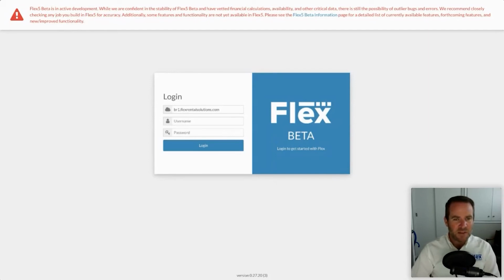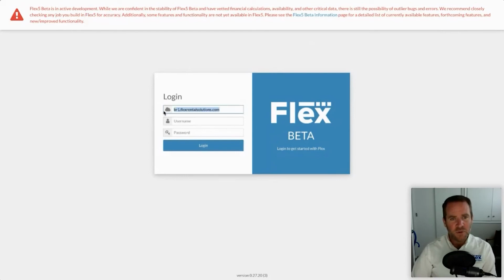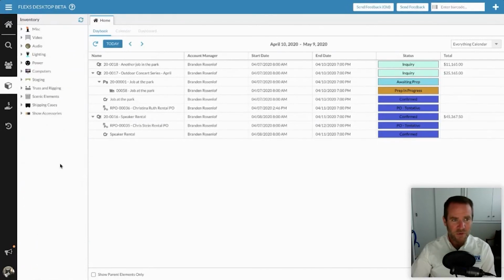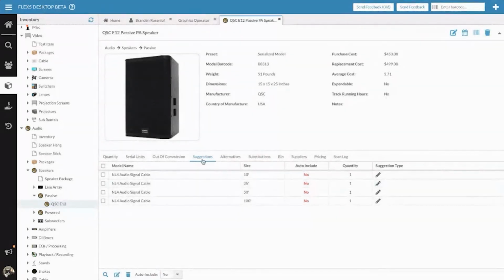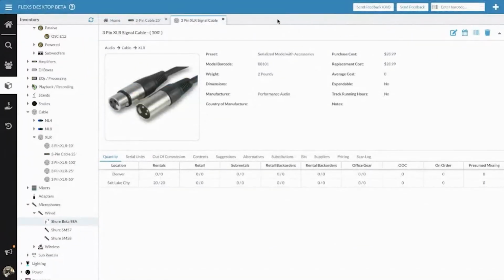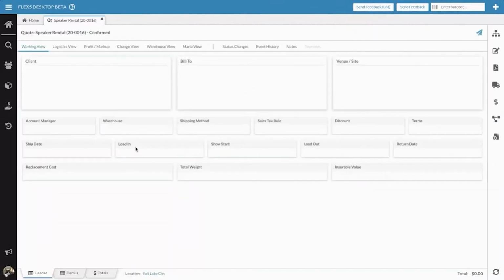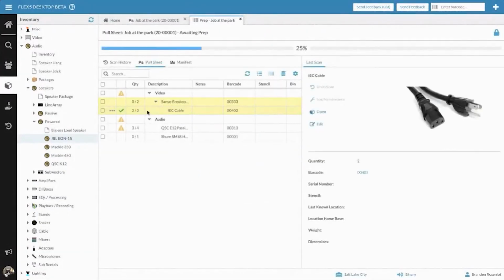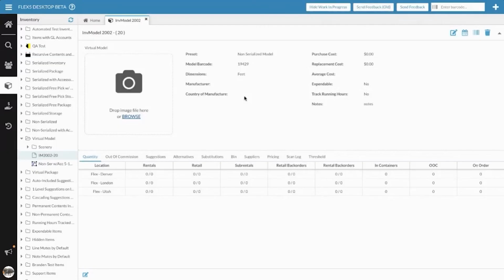Flex 5 What's New Webinar - July 2020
Join Product Director, Branden Rosenlof as we get a look at what new updates are available now and what will be available soon.